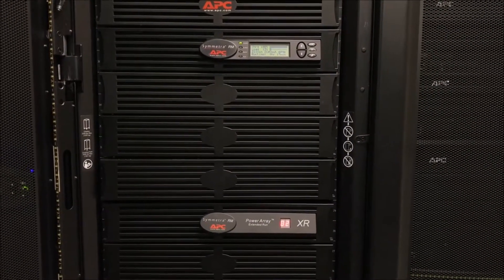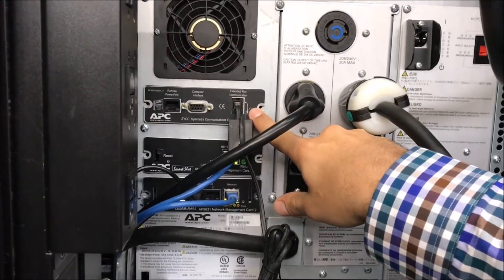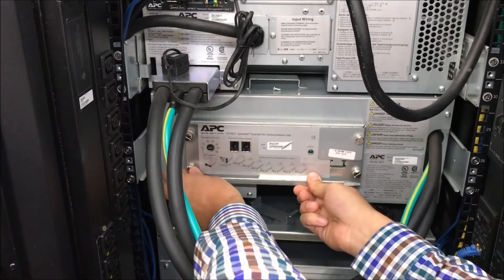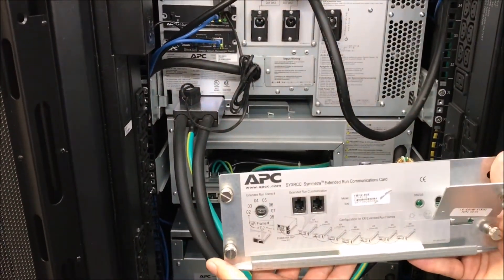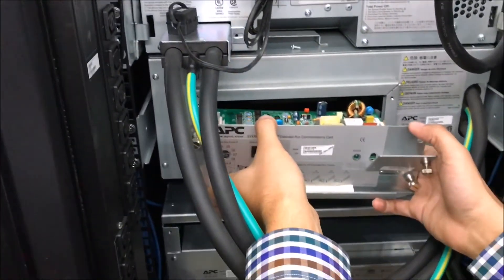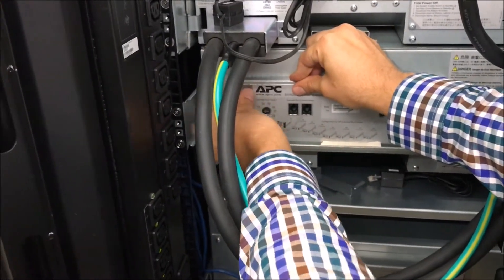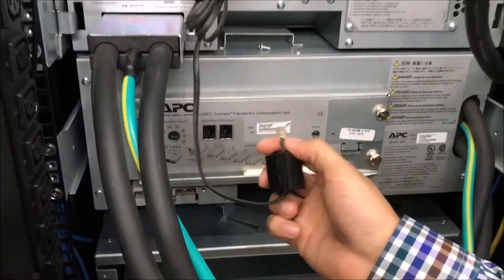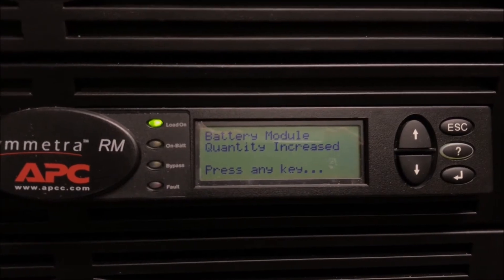Resetting & Replacing Symmetra XR Communications Card (SYXRCC) | Schneider Electric Support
Tutorial for reseating and replacing a SYXRCC Symmetra™ Extended Run Communications Card in the event of lost/frozen communication or an unrecoverable error code. Removing and replacing the card and the comm cable often resolves most issues with the card.